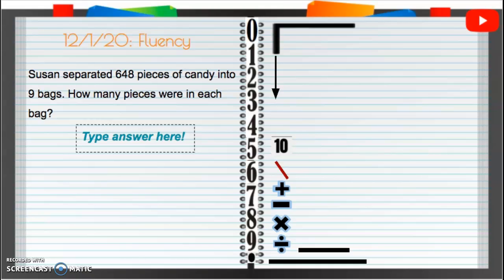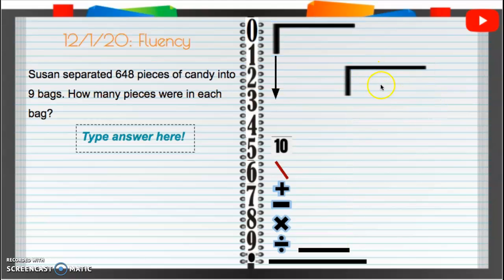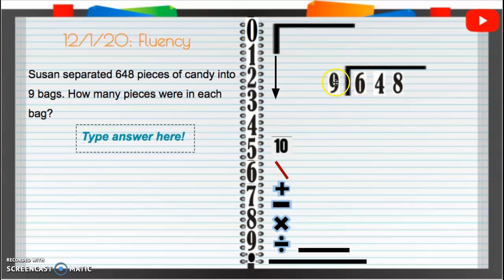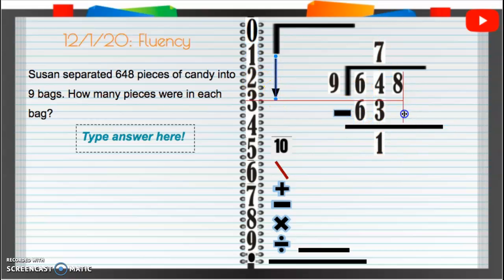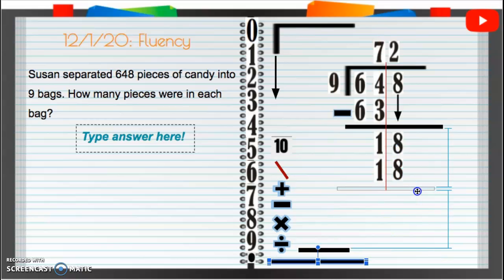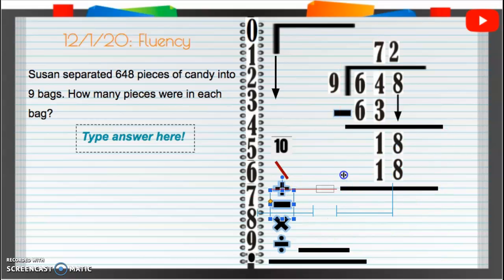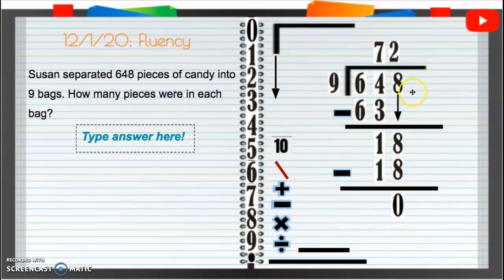12/1/20 Fluency - Schnaterbeck